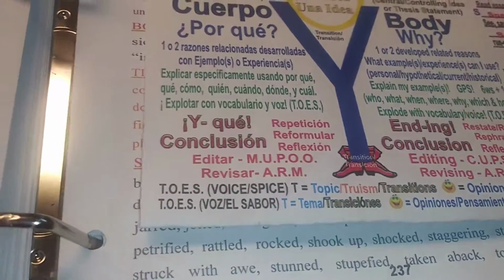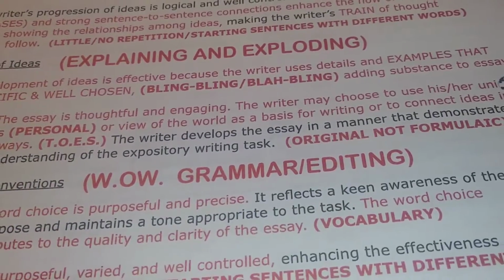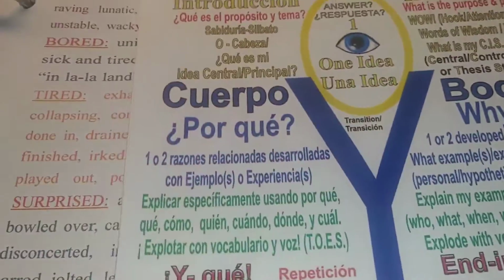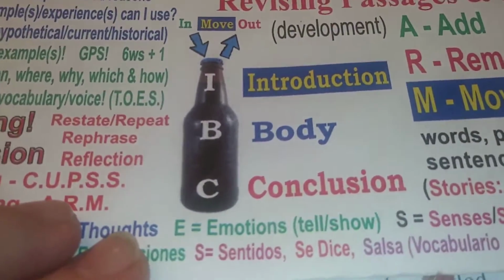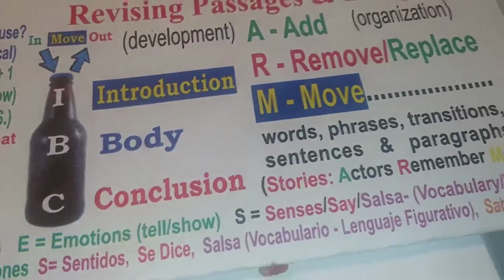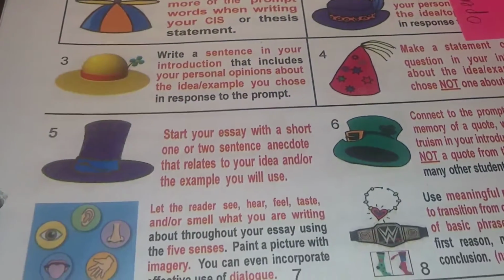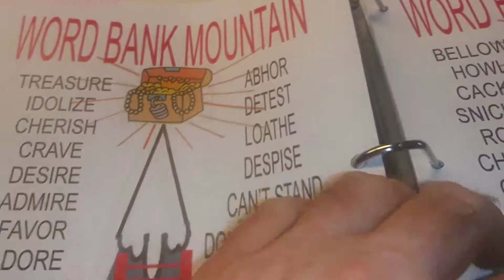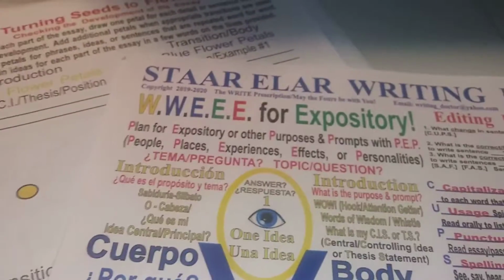How to get high essay scores by having more voice in writing, stronger introductions and conclusions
The main 3 ingredients missing in expository or persuasive essays that keep your students from moving twos to threes and threes to fours from each reader:
1. Strong introductions (appetizer)
2. Bodies with too many boring or undeveloped reasons  (meat & salsa/spice)
3. Effective conclusions (dessert)

Think of this saying before I try to explain here and in the video:
"The reader is the eater of my words."
Imagine eating the same meal, regurgitating it, and eating it again over 100 times a day.
Since the graders are reading between 100 and 200 essays per person per day, making them read the same formulaic content over and over is causing a lot of lower scores.
Formulaic organization keeps twos from becoming threes and threes from becoming fours.
When the reader keeps reading the same words from one student to the next and the exact same introductions, number of reasons, same transitions, and endings, that is seen as formulaic organization, not original and creative structure.